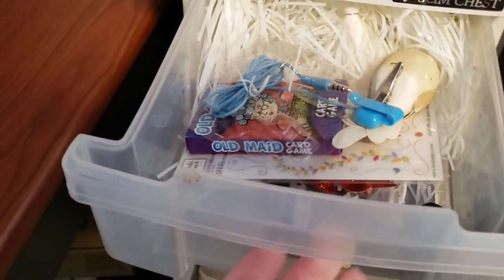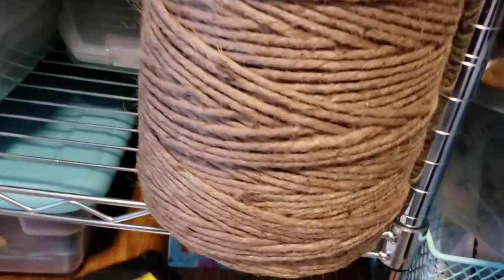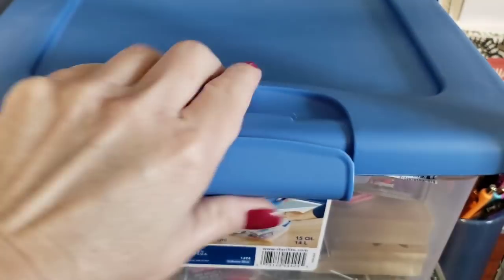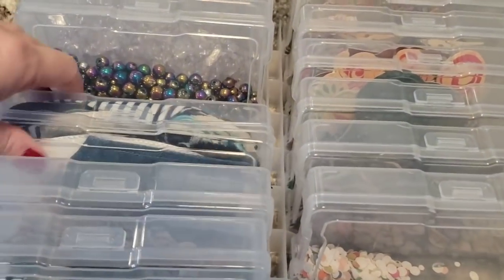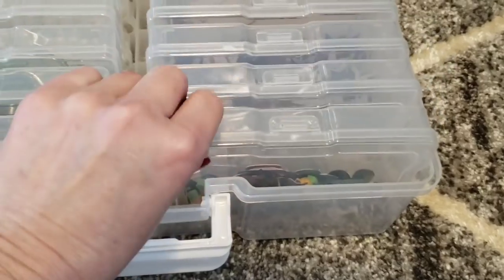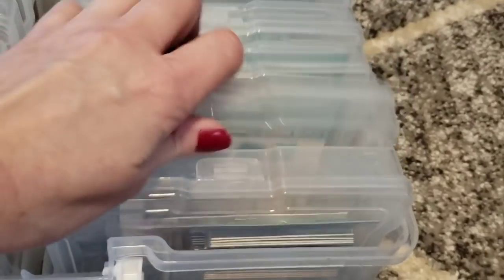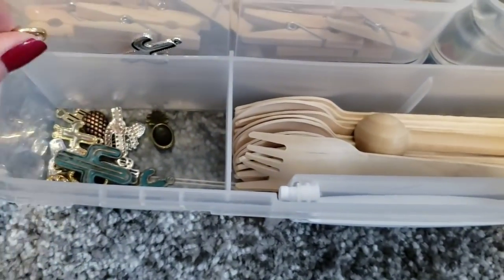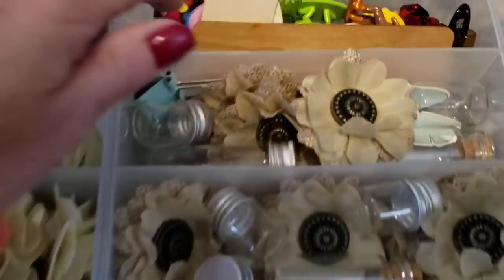Never Before Seen| Organizing My Craft Room| How Do I Do It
SMILEY MAIL:

JENNIFER MOWAN
P.O.BOX 15645